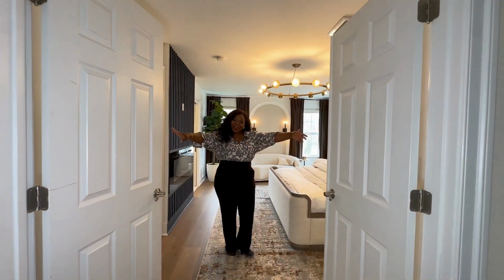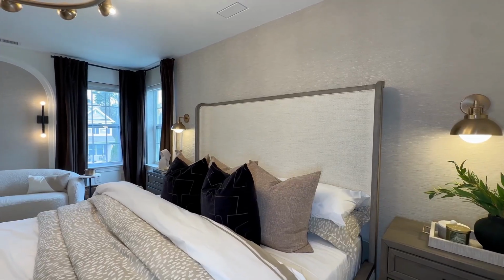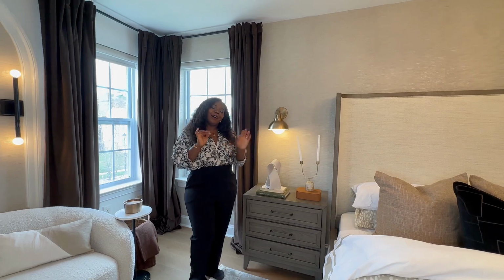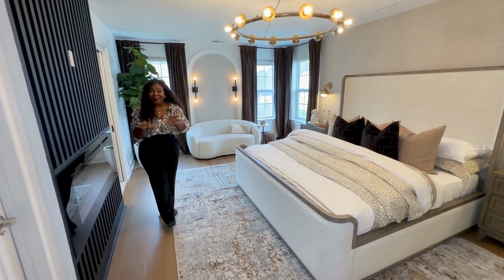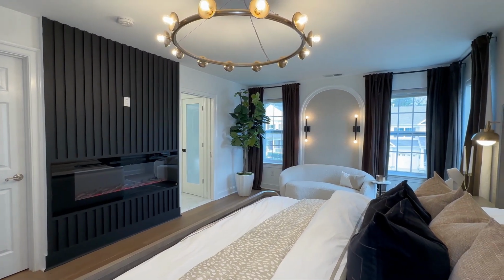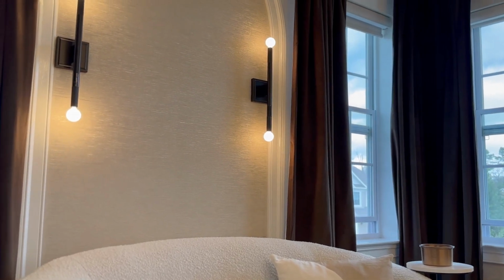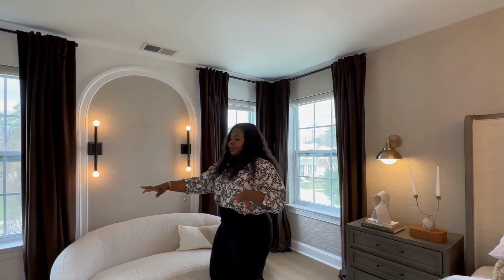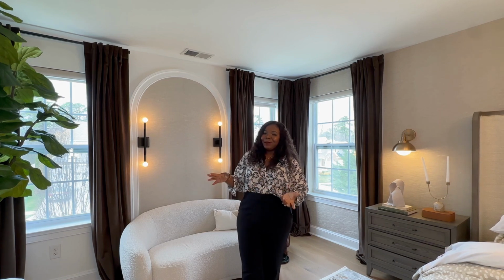Opulent Oasis BEDROOM TRANSFORMATION! 😳🤯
Welcome to project Opulent Oasis bedroom transformation! Clients wanted a bedroom makeover that’s classic neutral luxe retreat to relax and unwind in and this is how the space turned out. They love the transformation!

We added a neutral wallpaper as an accent along with pops of black and lots of different layers of lighting, while mixing metals in this space.

Now, I’m curious to know, what’s your favorite element or item in this space? As for me, I love the bed, the sitting area and the design behind the sitting area. I can’t pick one 😂. I’ll be sharing a closer look at each area soon and we also worked on the primary bathroom, which turned out amazing as well!